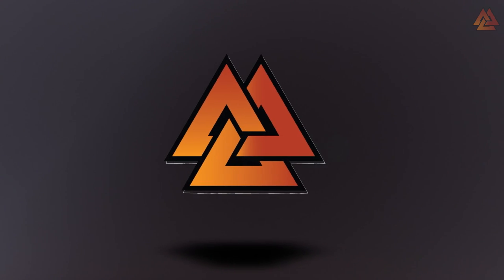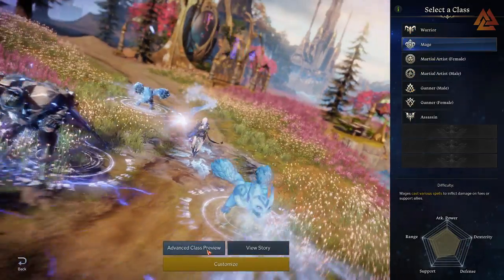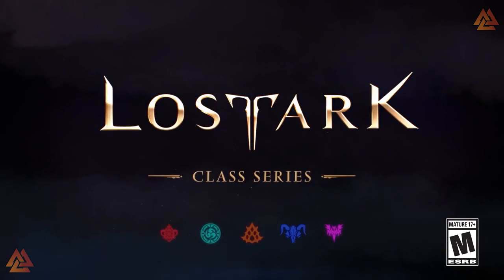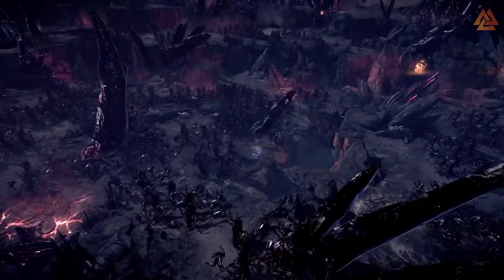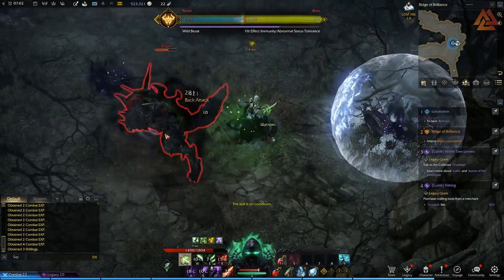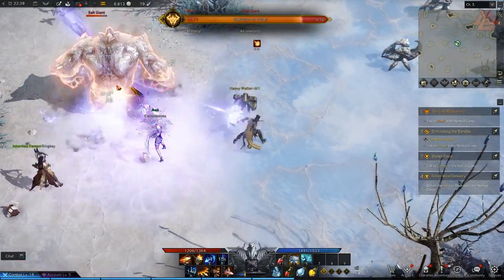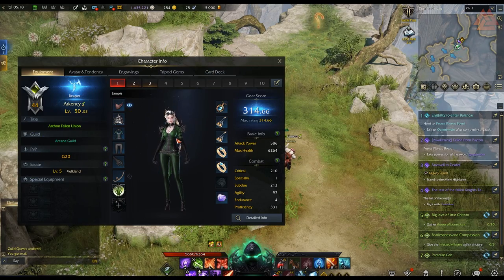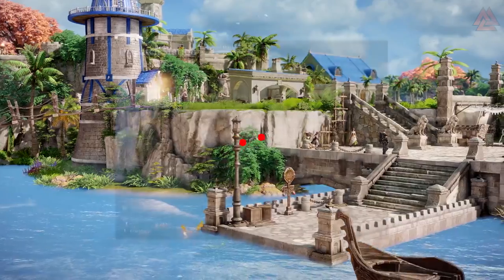Lost Ark: ULTIMATE Starter Guide With EVERYTHING You Need To Know For Launch!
The Lost Ark release date is right around the corner and now is the perfect time to catch up with a guide that has everything you need to know about the game. In here are tons of details about the largest parts of the game including release date, price, and what you can expect.

Timestamps:
Start 00:00
General Info 00:50
Classes 02:07
Questing & World 11:47
Fast Quest Tips 14:25
Combat 18:34
Progression 19:41
Gear 22:05
Upgrade System 24:38
Strongholds 26:07
Tradeskills 26:39
Endgame 28:15
Subscription Model 29:50
Wrap Up 30:55

Feeling Thirsty? Stay Hydrated with a Coldest Water Bottle!